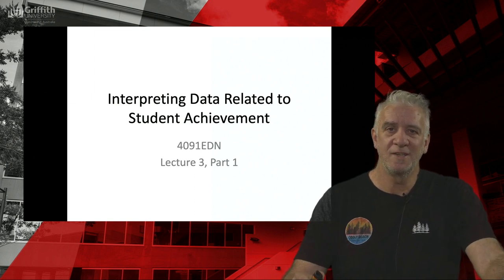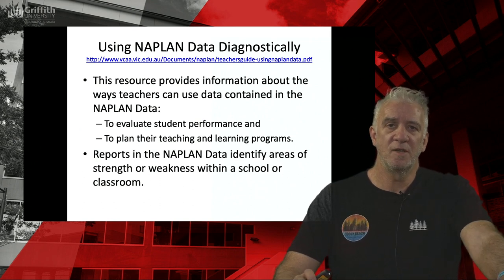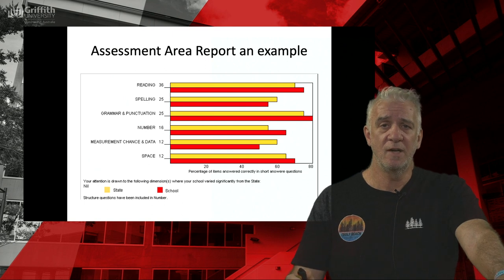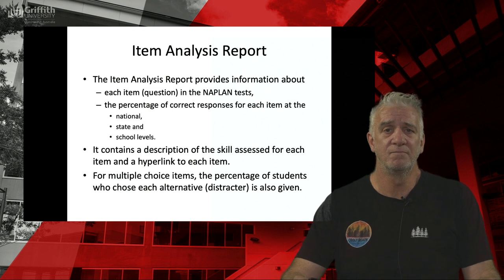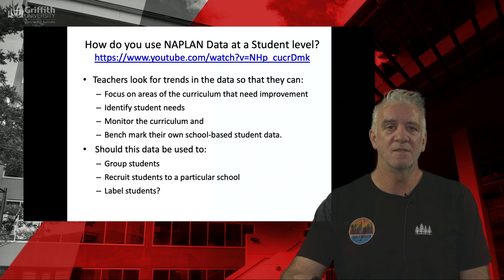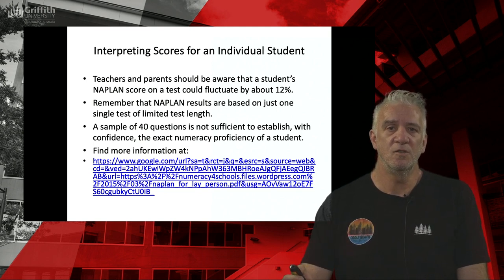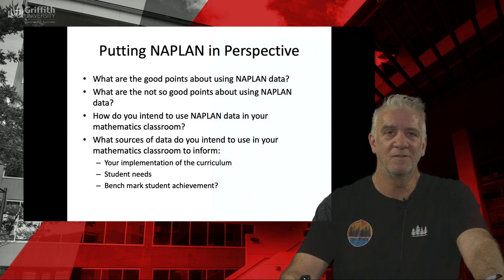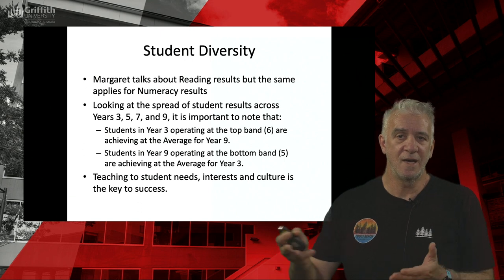4091EDN Lecture 3 1